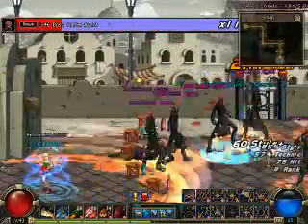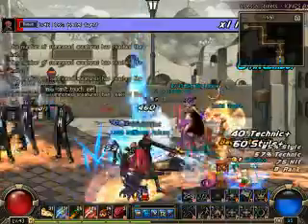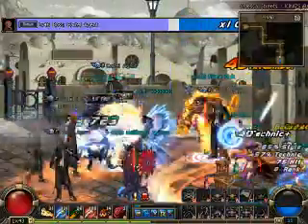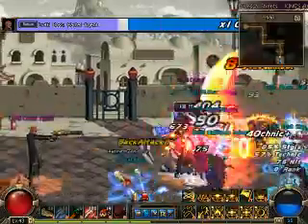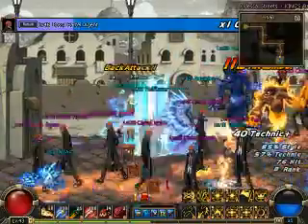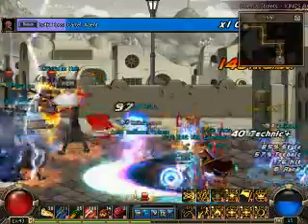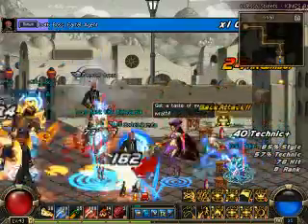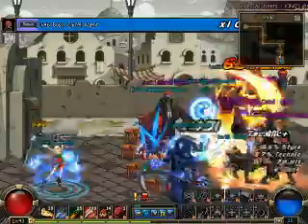DFO Summoner Solo Agent 009 Boss 'Part 1'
When you go in the boss room, use Berserk Dragon Cry immediately if not, have 1 of these class in your party:

Summoner (Summon blockage)
Elementalist (Ice Wall)
Nen Master (Nen Guard)
Crusader (Wall and all his useful buffs)

If you can't any of these classes in your party, use a super armor move right away when you go in (preferably a cube move).